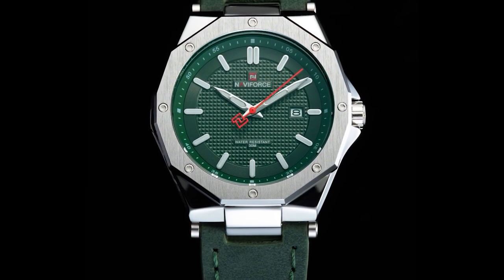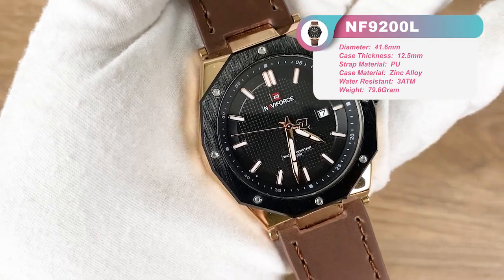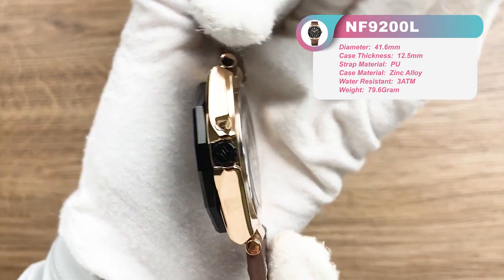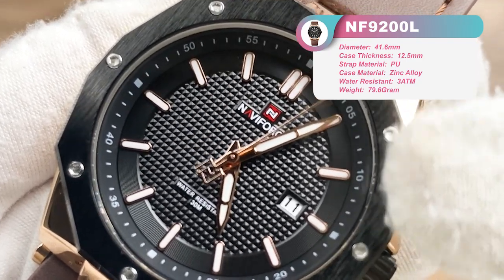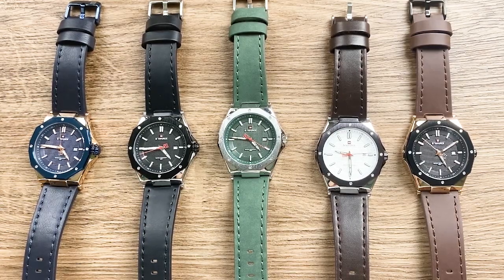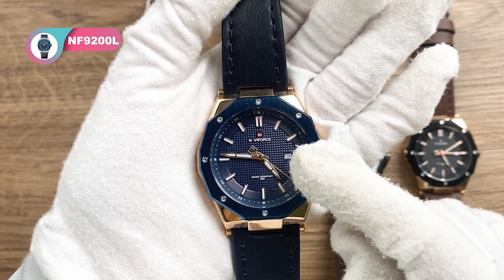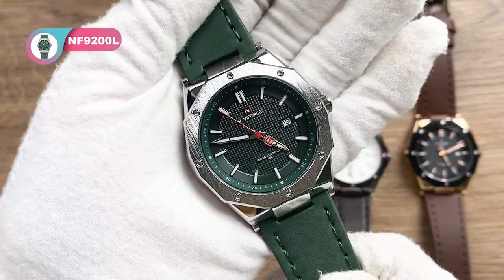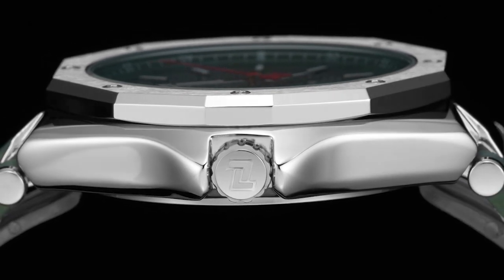Unboxing Review丨NAVIFORCE Watch 42mm Case NF9200L Japanese Quartz Calendar Avant-Guard Fashion Watch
With sharp edges and dynamic straps, you can wear it to push the boundaries and play with avant-guard fashion. Case diameter is only 41.6mm, so it is quite suitable for small or medium wrists!!

Find the data of our new design of NAVIFORCE NF9200L as follow.

Product Details:
Movement: Japanese Quartz Movement
Strap Material: Leather strap
Case Diameter: 41.6mm                Case Thickness: 12.5mm
Total Length: 260mm                     Strap Width: 20mm
Product Weight: 79.6g                    Feature: 30M Water Resistant